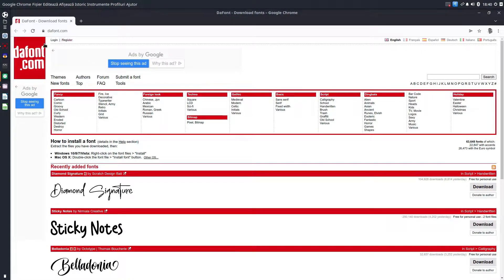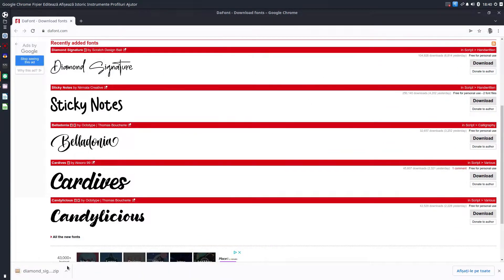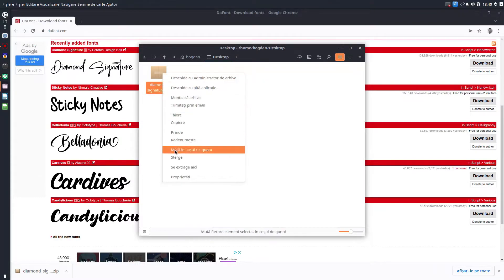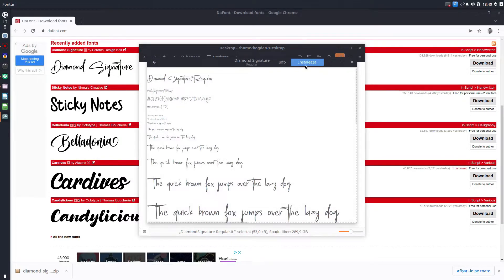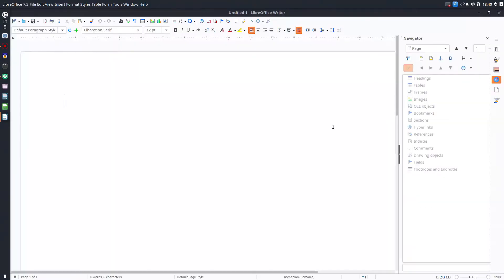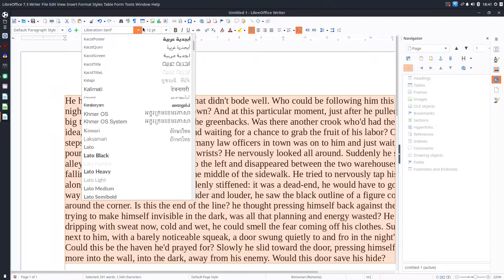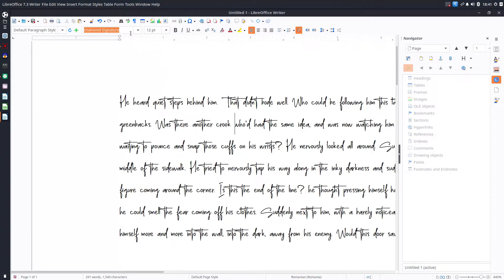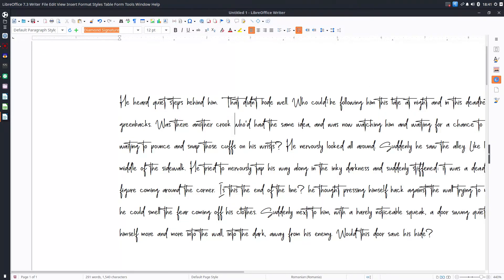How to install new fonts in LibreOffice on Linux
It's so easy to install new fonts in LibreOffice, if you use Linux. See how.

Professional Suport for using LibreOffice:
Collabora Productivity